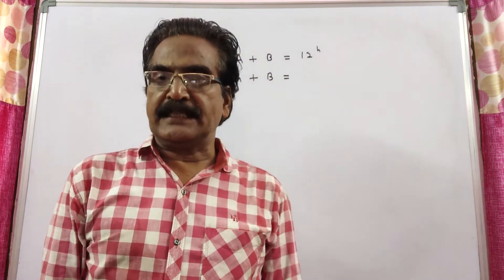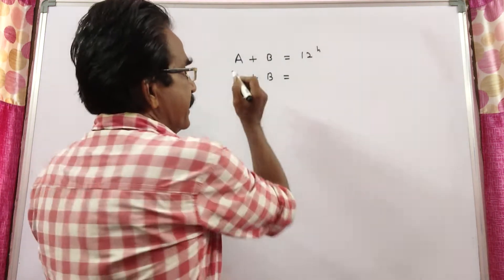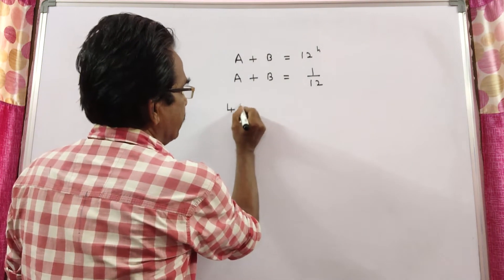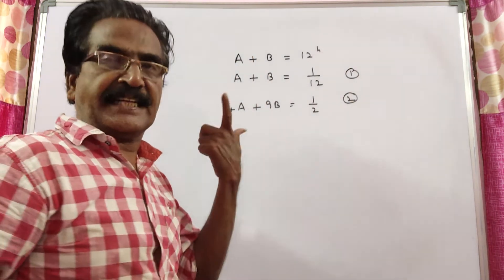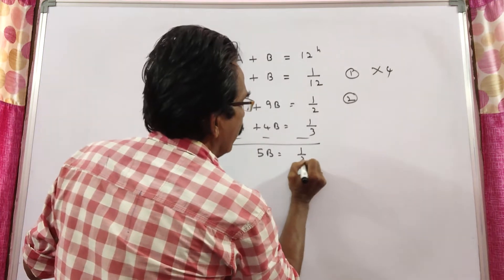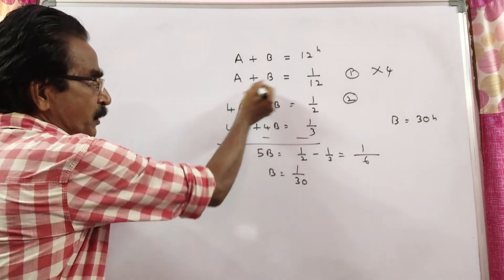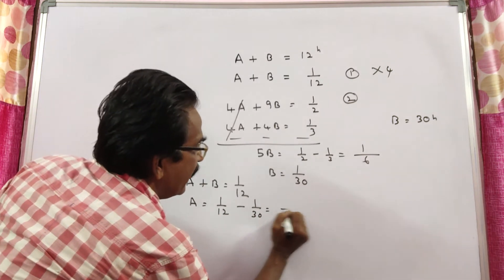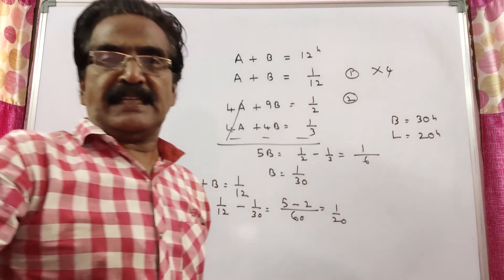It can take 12 hours to fill a swimming pool using two pipes. If the pipe of larger diameter is used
It can take 12 hours to fill a swimming pool using two pipes. If the pipe of larger diameter is used for four hours and the pipe of smaller diameter for 9 hours, only half of the pool can be filled.  How long would it take for each pipe to fill the pool separately?